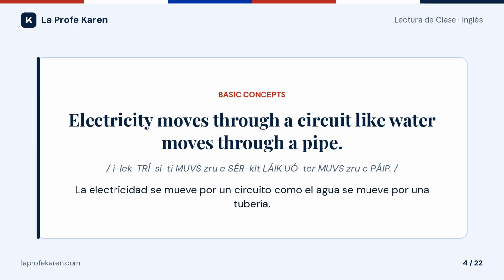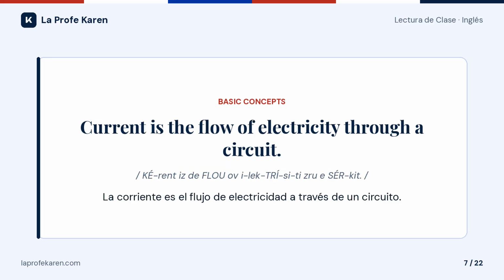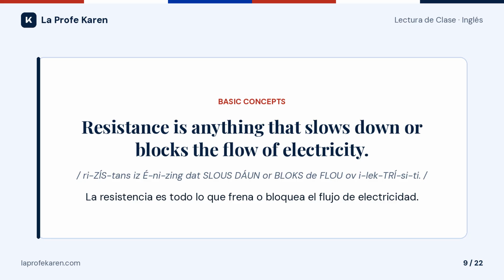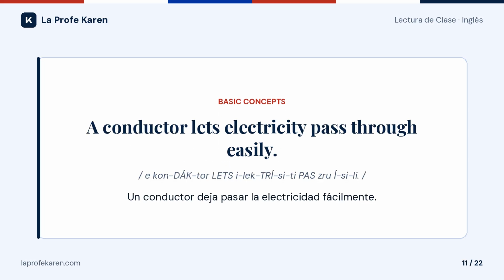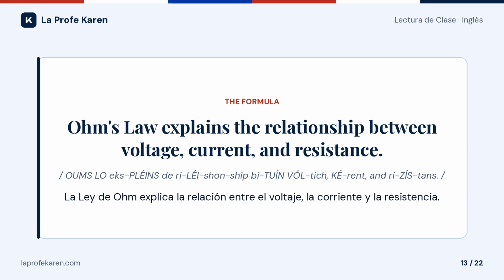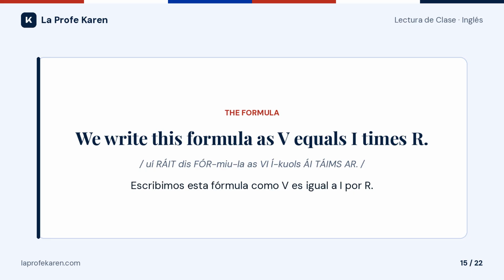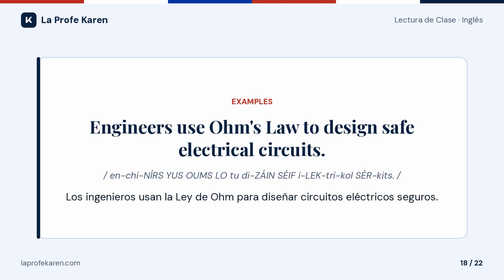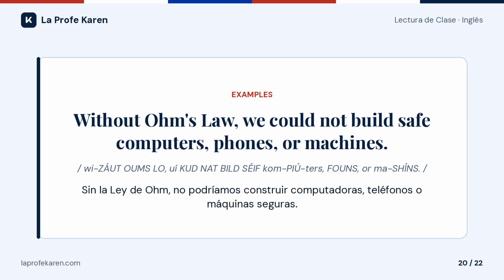Video Lectura 1 Ohms Law